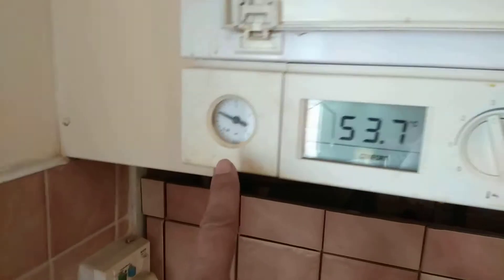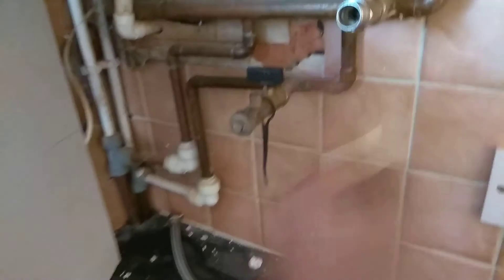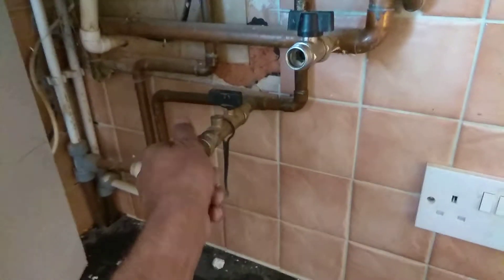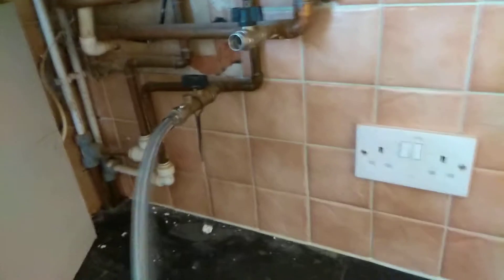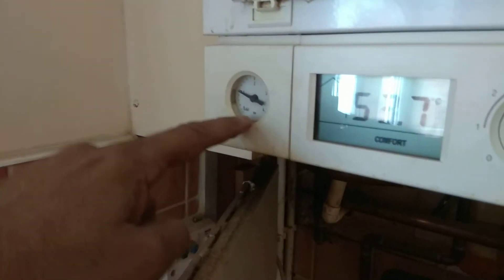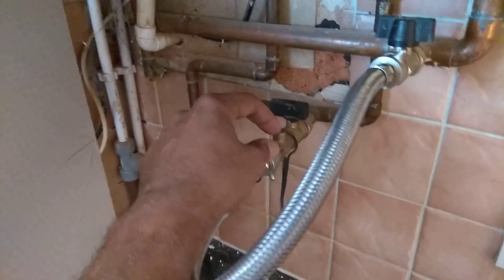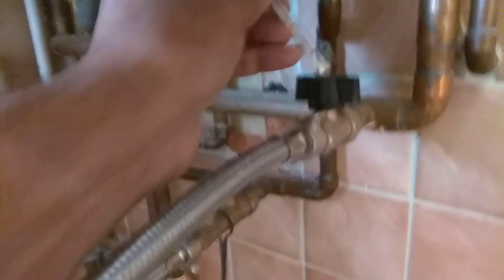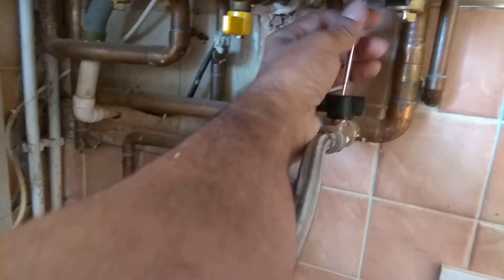Filling loop on central heating system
How to fill water in a central heating system